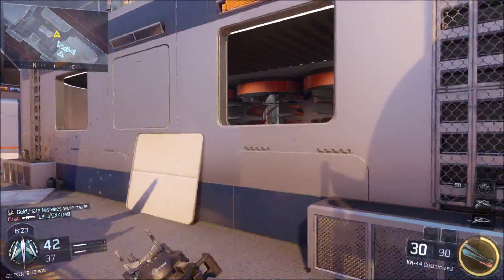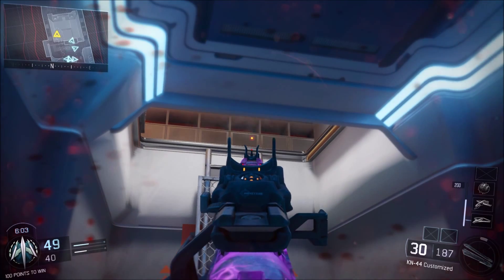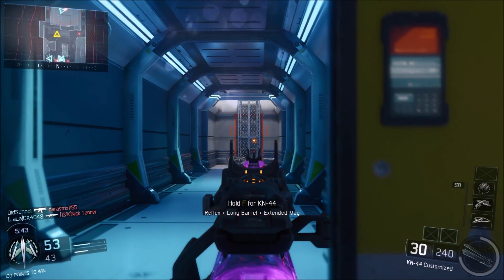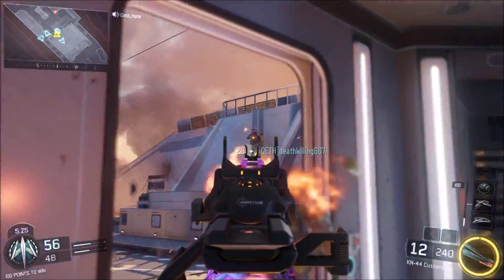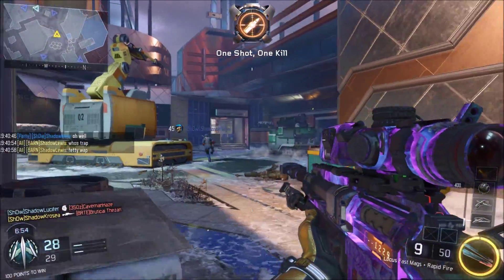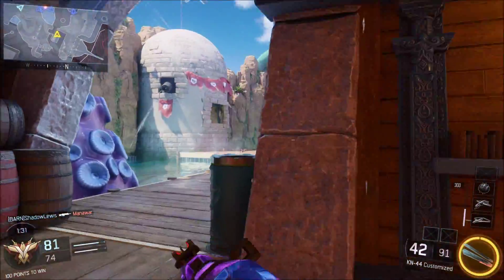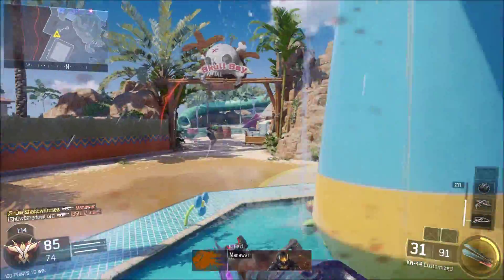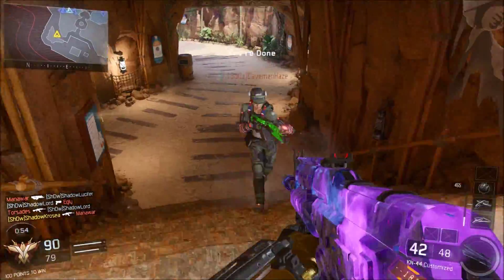AWAKENING DLC FIRST IMPRESSION - Black Ops 3 PC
My first impression of the Awakening DLC and my ranking of the four new multiplayer maps.